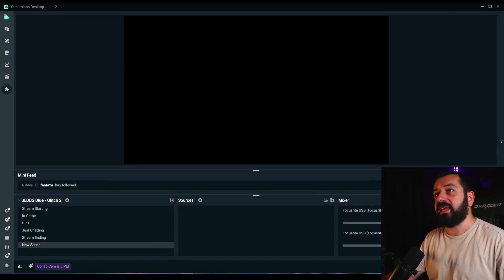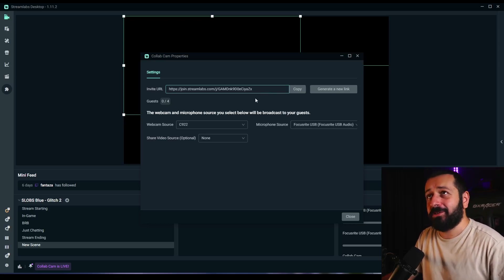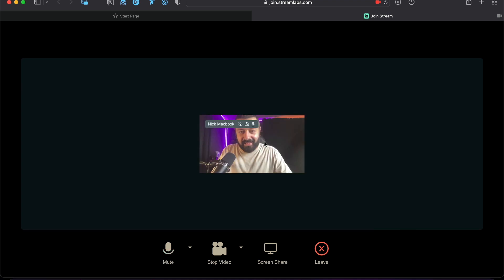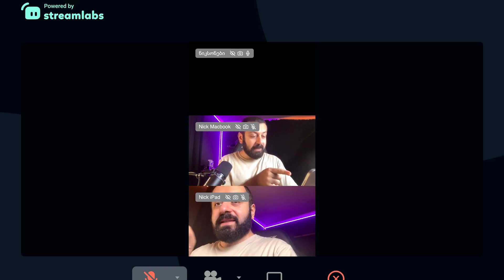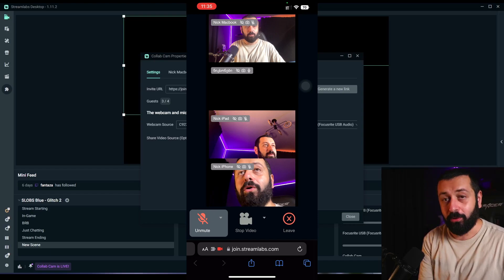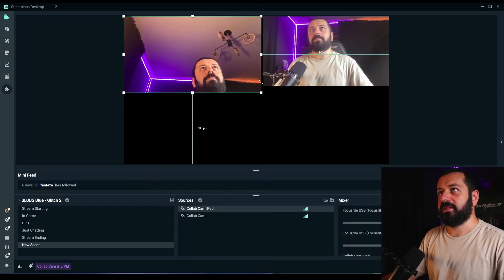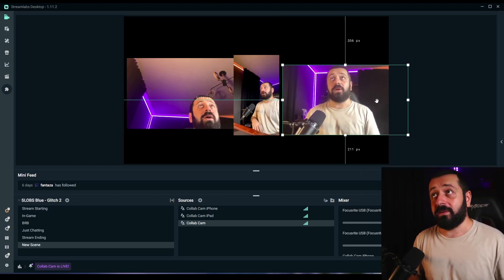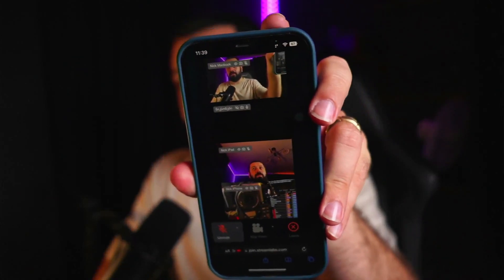Collab Cam by Streamlabs Review // Streamer Collab Solution?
Collab Cam by Streamlabs Review // Streamer Collab Solution? // In this video we will learn all about new Streamlabs feature called Collab Cam and learn how to use it.

💻Gaming PC
CPU - AMD Ryzen 5 2600X
Motherboard - GIGABYTE B450 AORUS M
RAM - Corsair Vengeance LPX 48GB
GPU - PowerColor Red Devil AMD Radeon RX 6950 XT
Power Supply - EVGA Supernova 1300 G+

Monitor 2 - Acer GN246HL
Keyboard - Custom Built Corne
Mouse - Logitech G604 LIGHTSPEED
Headset - Logitech G PRO X Wireless
Gaming Earbuds - Angry Miao Cyberblade
Camera - Sony A7C

Everything about Gaming, Reviews, Discussions, Gameplays and much more

• Collab Cam
 • Collab Cam by Streamlabs
 • Streamlabs
 • How to use collab cam
 • How to collaborate on stream
 • stream collab
 • how to collab on stream